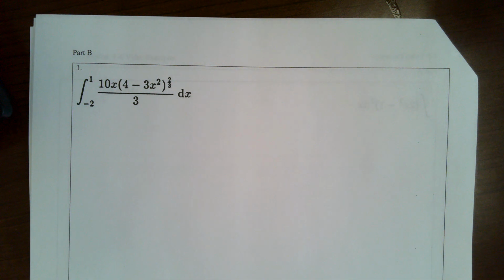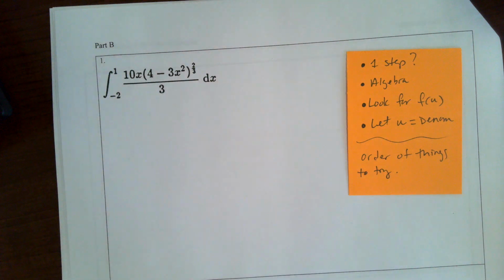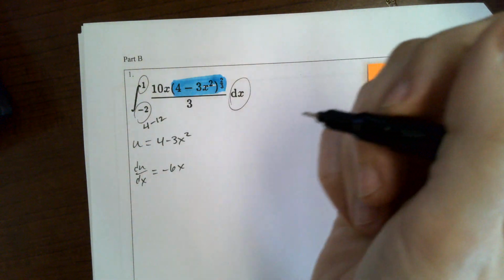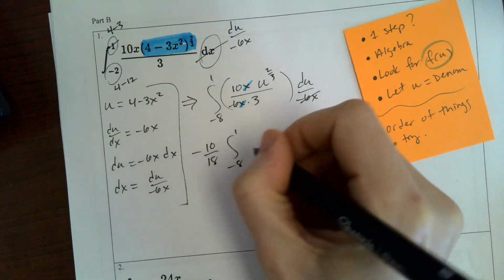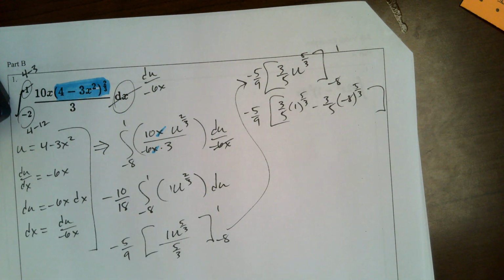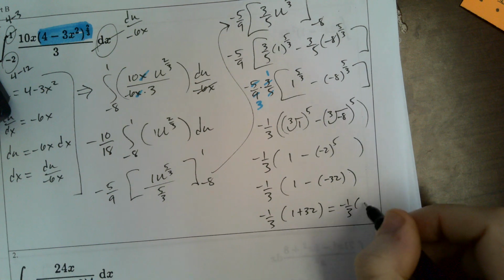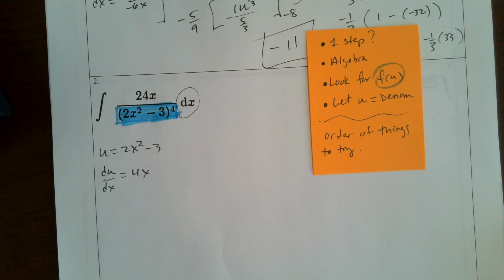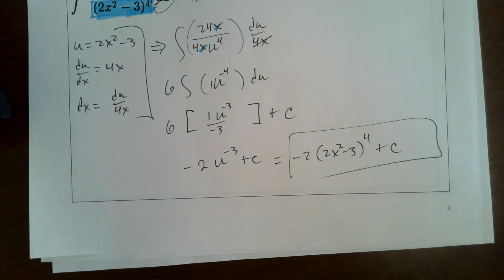AP Calc F-5 Lesson Part B